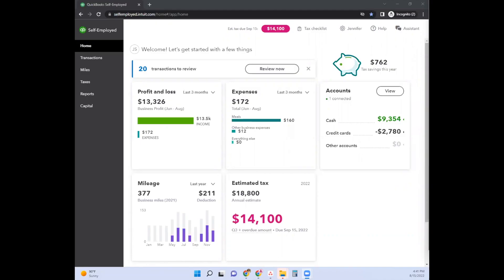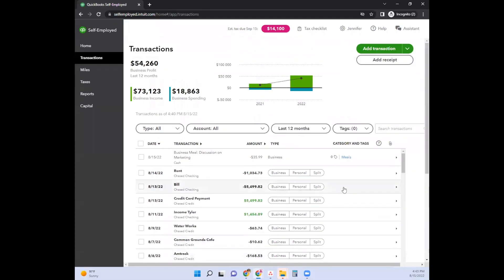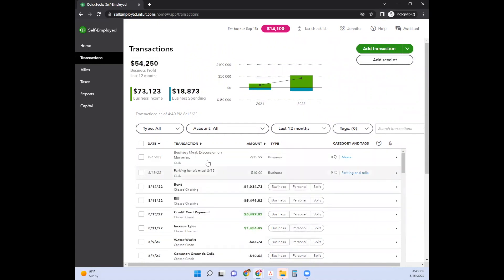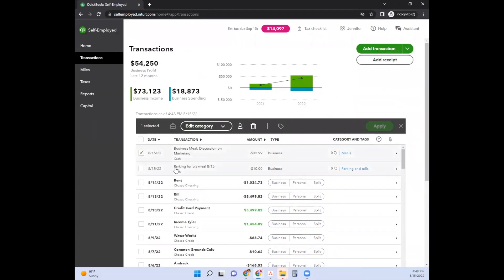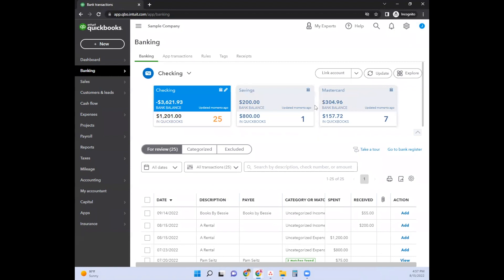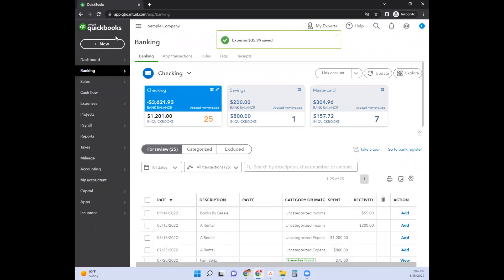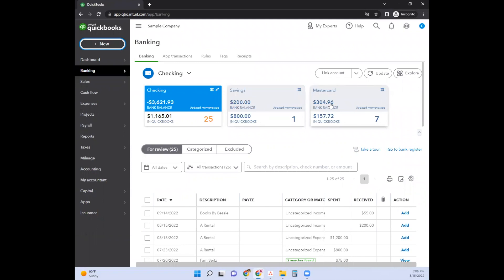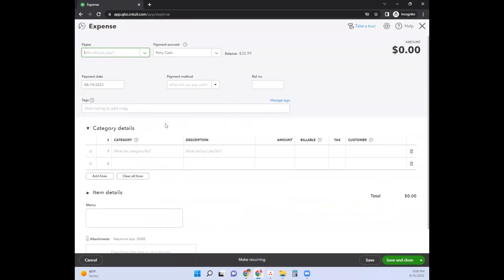How to Enter Transactions in QuickBooks Online & Self-Employed | Step-by-Step Tutorial for Beginners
Are you wondering how to enter a transaction into QuickBooks? You're not alone! I've received so many questions about this topic—especially from users of QuickBooks Self-Employed and QuickBooks Online—that I decided to create this step-by-step tutorial just for you.

🎥 In this video, I’ll show you:
✅ Multiple ways to enter transactions in QuickBooks
✅ How to categorize business income and expenses
✅ The differences between QuickBooks Online and Self-Employed
✅ Tips for keeping your books organized and accurate

Whether you're new to QuickBooks or just looking for a refresher, this video will help you stay on top of your small business finances and bookkeeping tasks.

0:00 Intro
1:43 QuickBooks Self Employed - Entering Transactions (Method 1)
4:30 Dropdown Import (Method 2)
6:04 Add transactions from bank activity (Method 3)
7:26 Deleting Transactions
7:53 QuickBooks Online Test Drive version - Importing Transactions
9:00 QBO file
9:27 Features specific to QuickBooks Online Test Drive
10:14 Entering an expense
12:14 Entering a bill / invoice
14:06 Closing notes
15:01 Credit entries